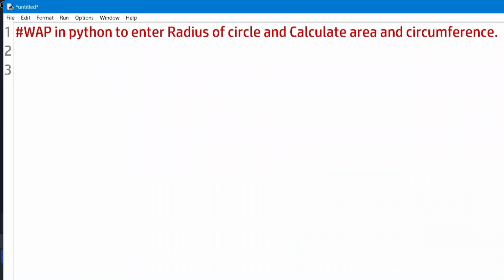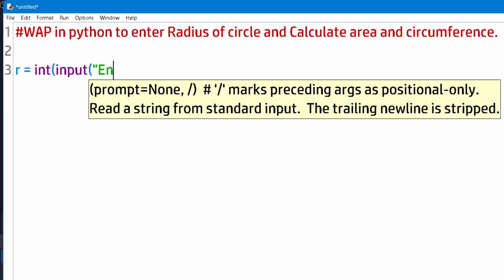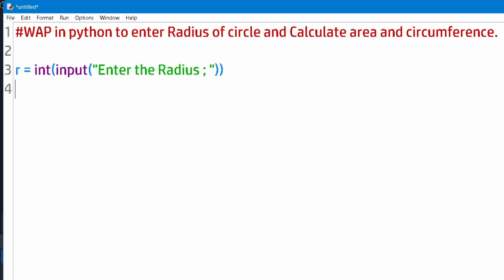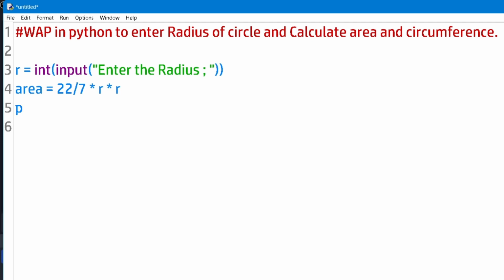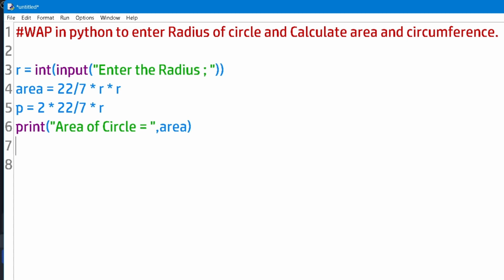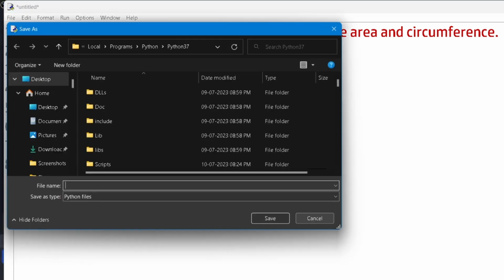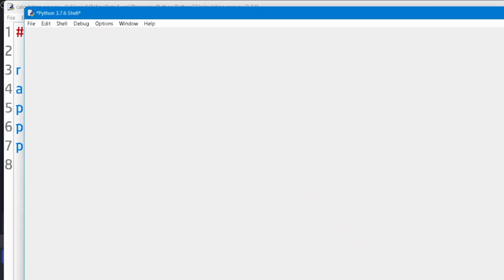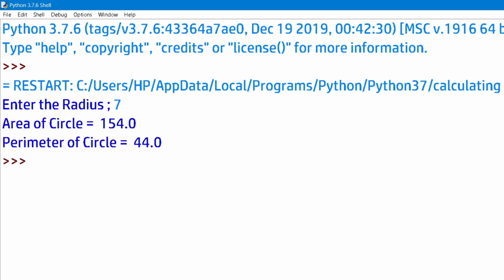Python Program to Calculate Area & Perimeter of a Circle | Beginner Tutorial 2025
⭕ Python Program to Calculate Area and Perimeter of a Circle – Step-by-Step Tutorial (2025)

Welcome to this Python programming tutorial! In this video, we’ll learn how to write a Python program to calculate the area and perimeter (circumference) of a circle. This tutorial is perfect for beginners who want to practice Python arithmetic operations and basic geometry programming.

📌 What You’ll Learn in This Video:
✅ How to write a Python program to calculate area of a circle
✅ How to calculate perimeter (circumference) of a circle
✅ Taking user input for the radius
✅ Using Python arithmetic and math operations
✅ Displaying results using print()
✅ Understanding Python’s basic syntax and formulas

💡 Pro Tip: Try modifying this program to calculate areas and perimeters of other shapes like squares, rectangles, or triangles to practice more Python coding exercises.

No prior programming experience required! Learn Python step by step with easy-to-follow examples.